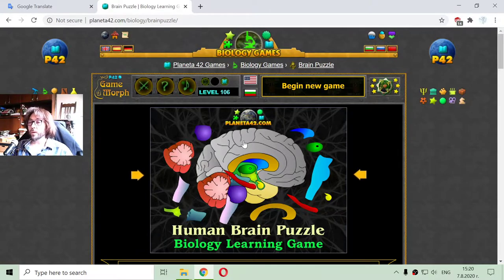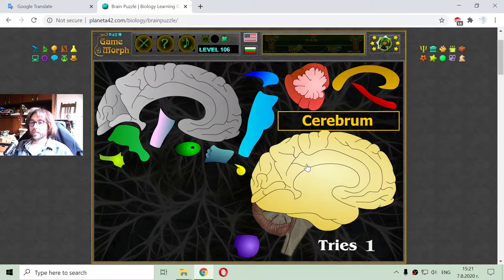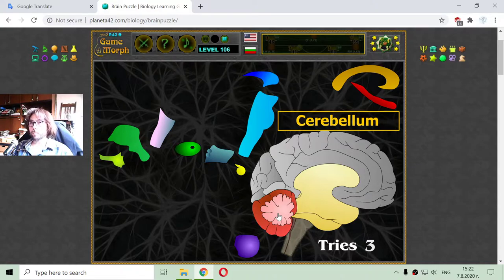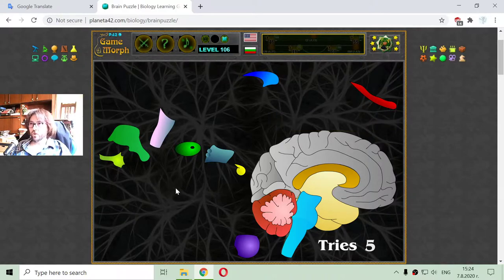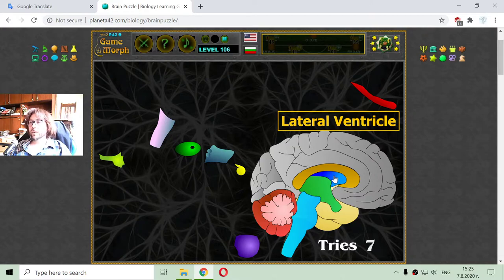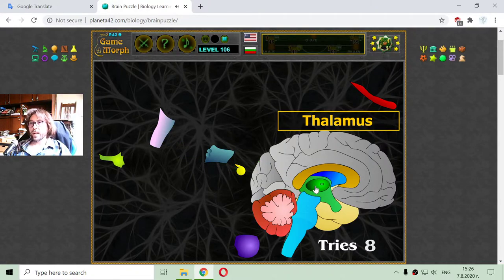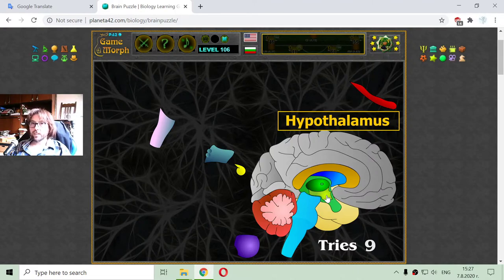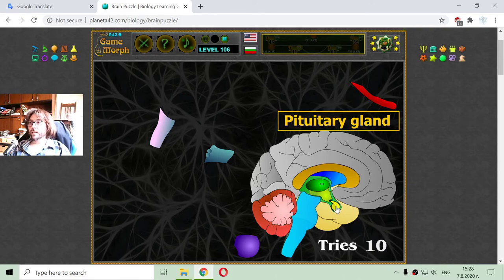The Brain Structure - Interactive Biology Lesson 🦠🎥🎓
Fun educational video to study the parts of the human brain.